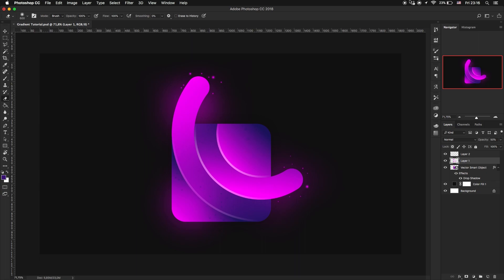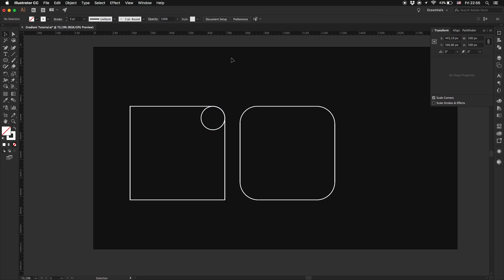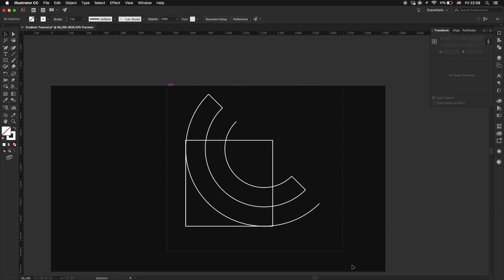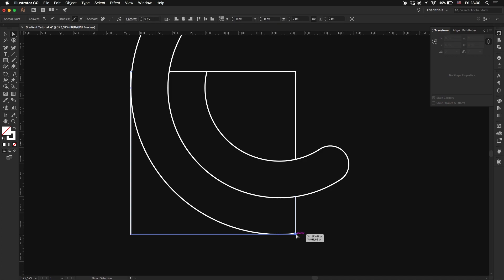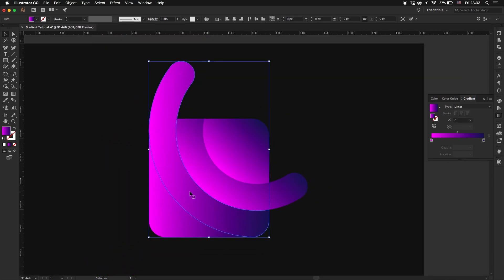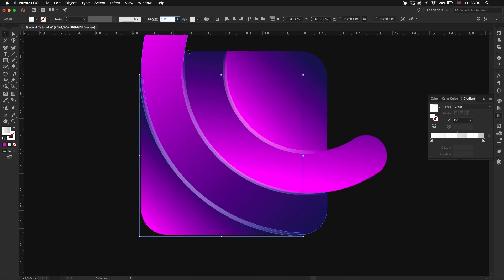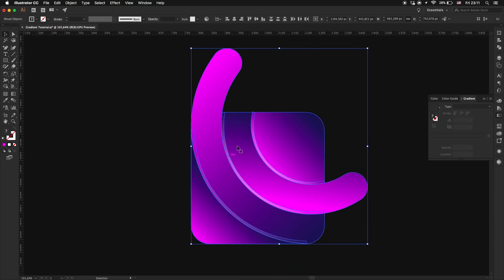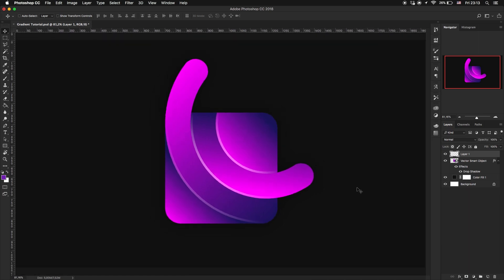Illustrator Tutorial | Gradient Effect by Prosy™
As many of you requested, I finally uploaded my first tutorial. I used mainly the shape builder tool and gradients on Adobe Illustrator.

Currently not available for  design inquiries. But thanks so much for trusting in me to work with you!